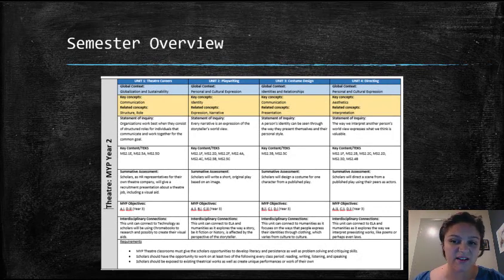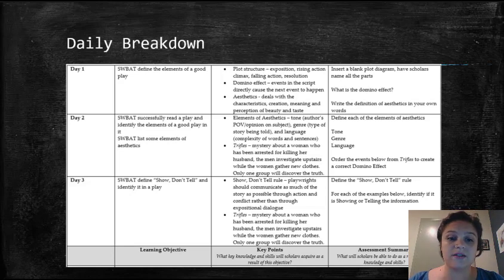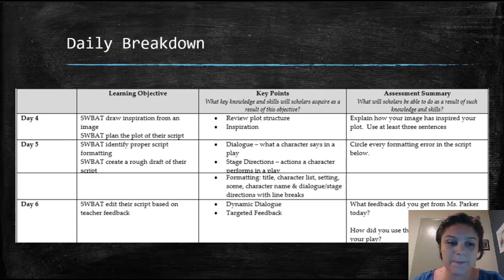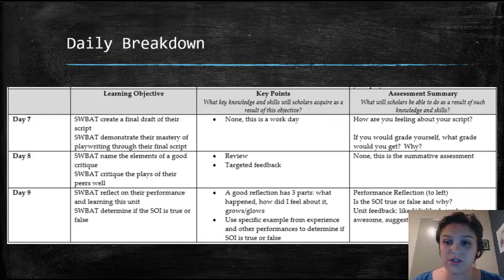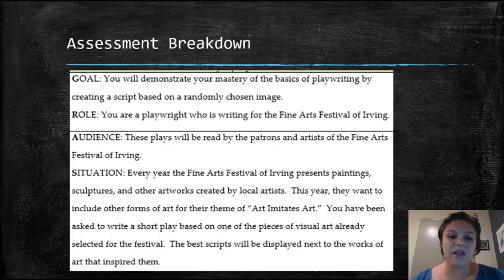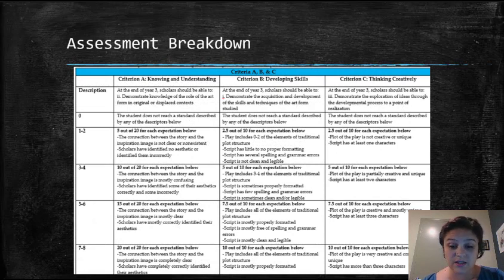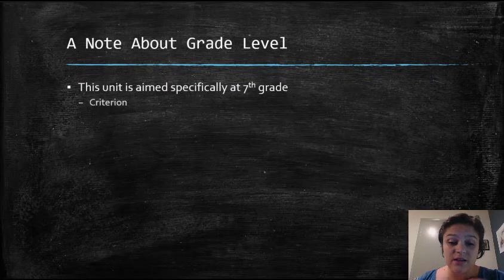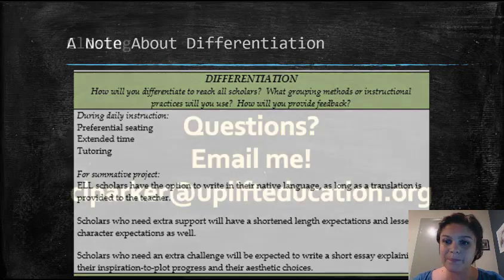Playwriting Unit Preview Video